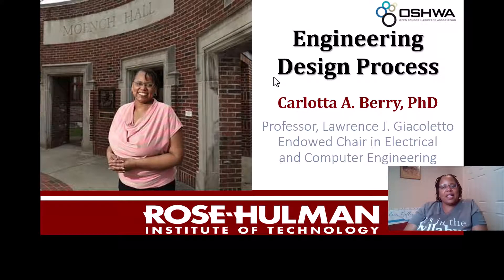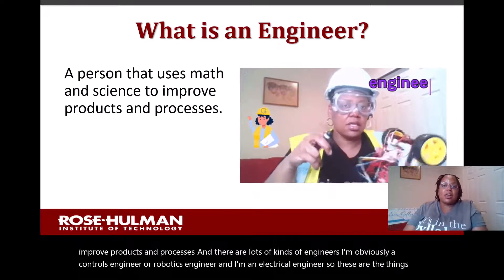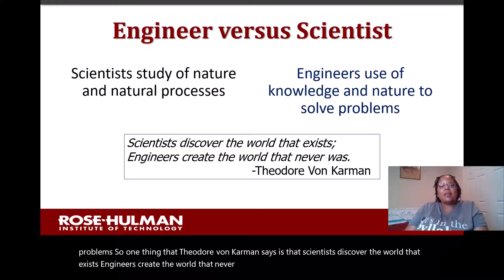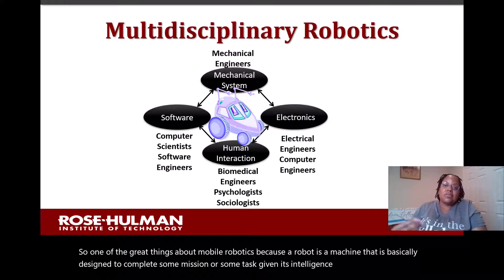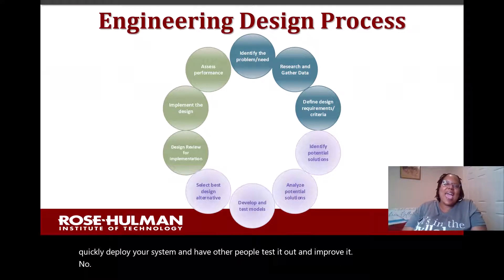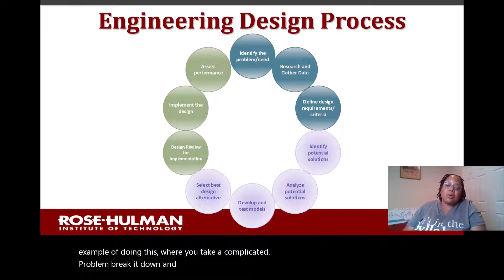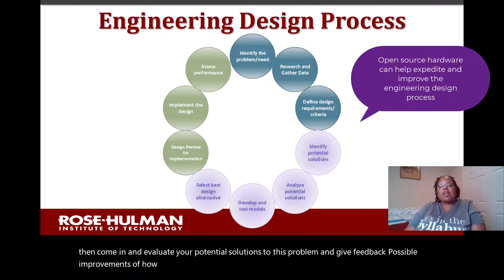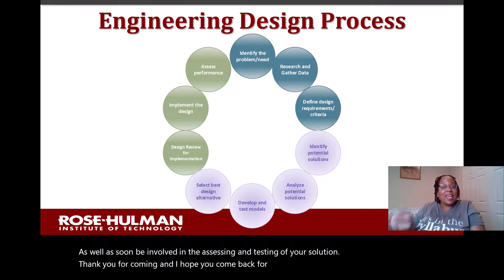Video Blog 4: Engineering Design Process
Carlotta Berry is a 2022 Open Source Hardware Trailblazer with a platorm to bring robotics to the streets. Increasing inclusion and access to STEM through robotics. In this guidebook for academics, she discusses how open source hardware can expedite and improve the engineering design process and be used by academics to teach students about engineering design and also improve their own intellectual property and products to be used for research, service, teaching and professional development.